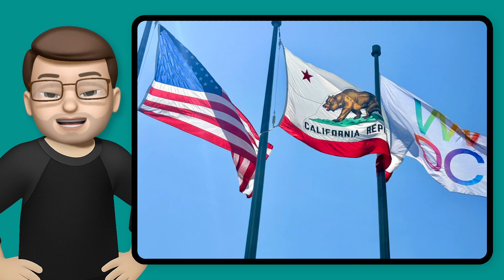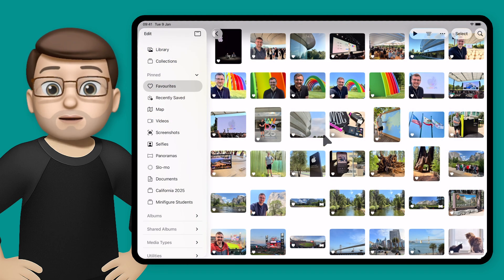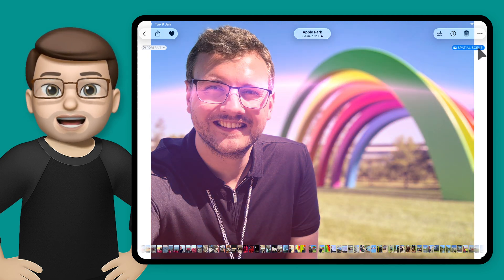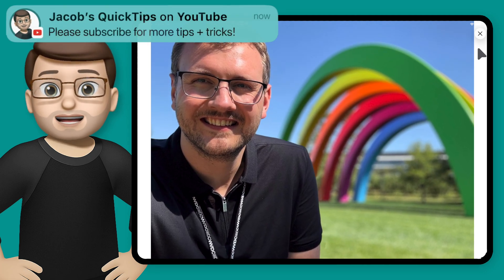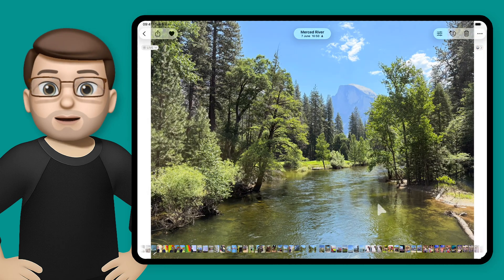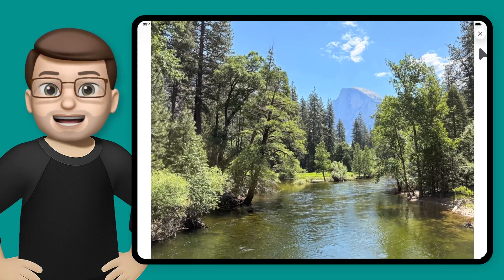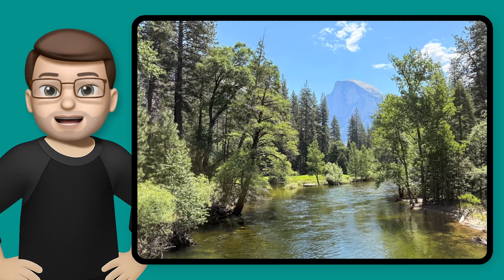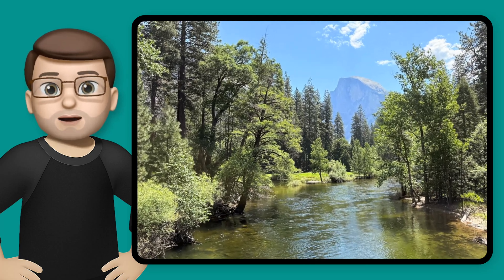Bring Your Photos to Life with iPad’s New Spatial Photos Feature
Discover the brand-new Spatial Photos feature on iPad – a clever tool that transforms any picture in your Camera Roll into an immersive 3D scene. As you tilt your iPad, your photos appear to move and come alive with depth and perspective. In this video, I’ll show you how it works, how to find the hidden Spatial Photos button, and how to make your pictures look incredible in seconds.